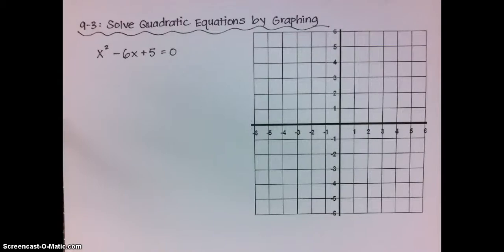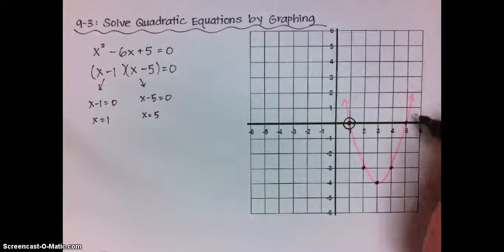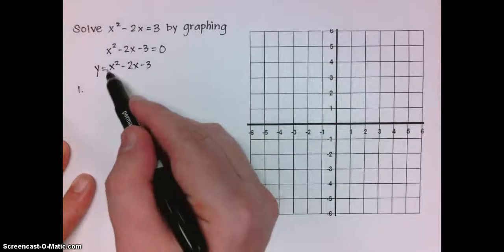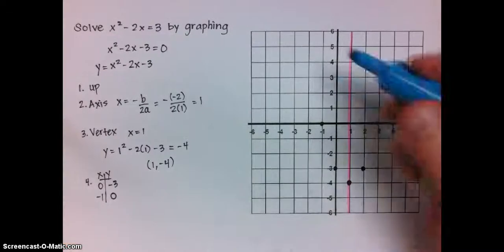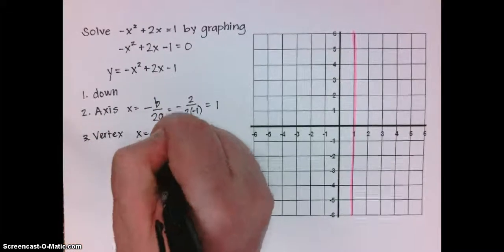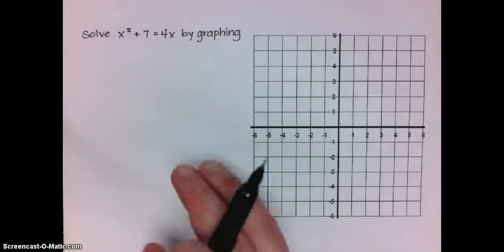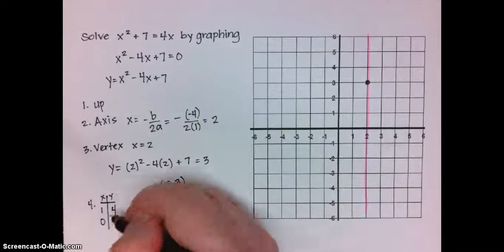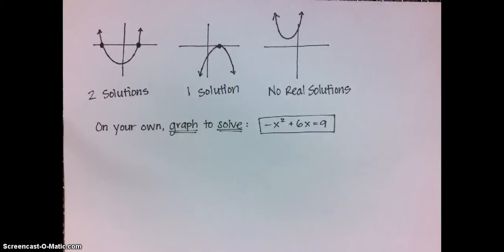Algebra 9-3: Solve Quadratic Equations by Graphing